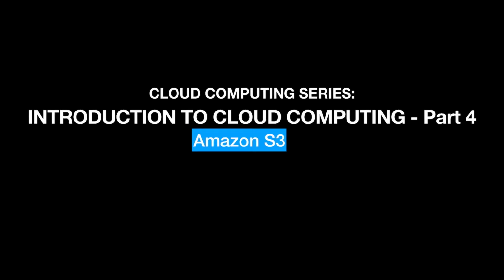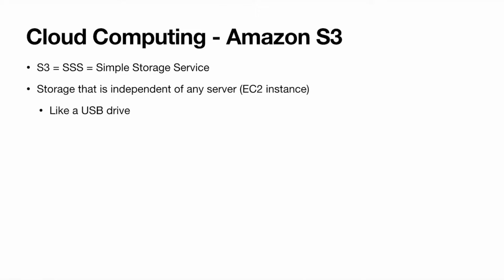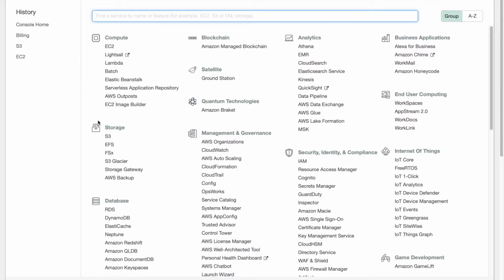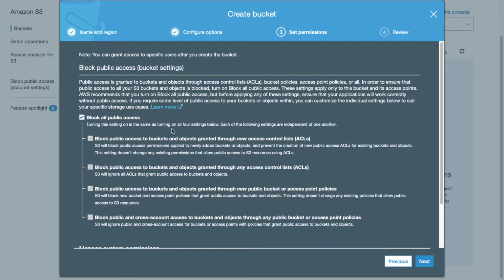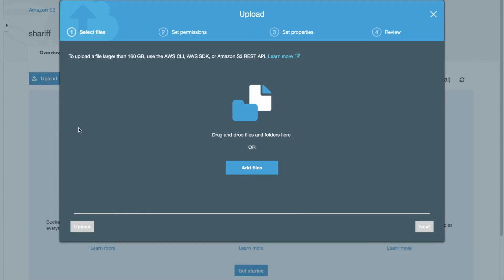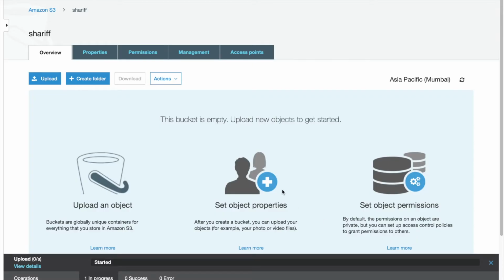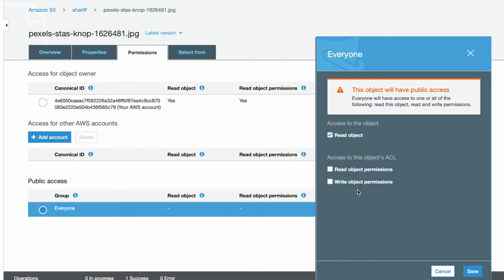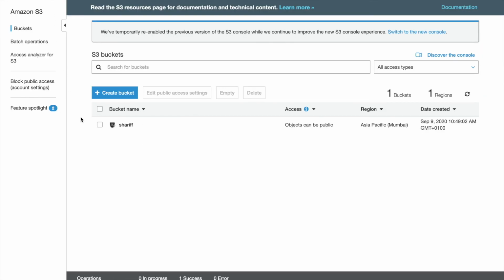Introduction to Cloud Computing Part 4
I talk about Amazon S3